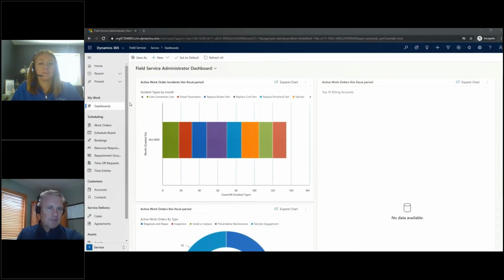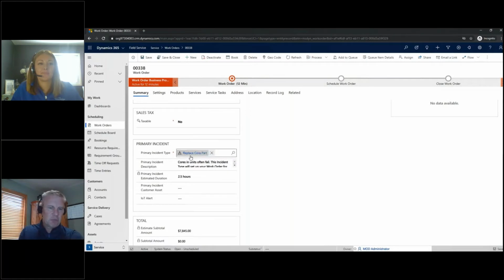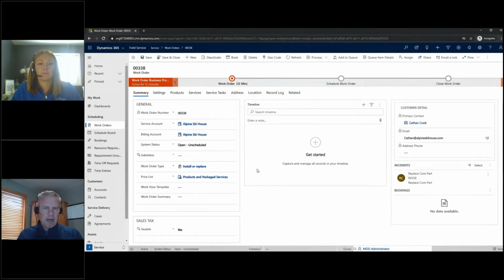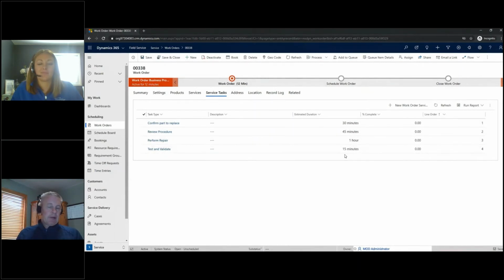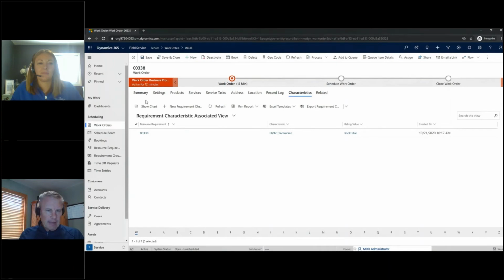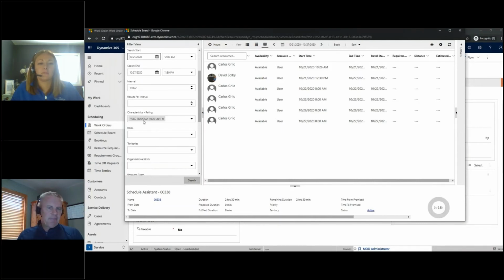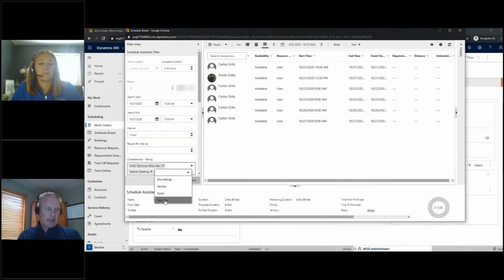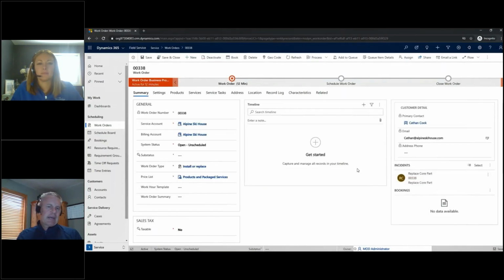Scheduling from a Work Order in Dynamics 365 Field Service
Incident types can be used on work orders or cases and are used as a template to auto-fill in data common to work orders such as part numbers, service tasks, skill sets required, and more. This video shows how to create a work order and apply a pre-built incident type. During this video you’ll learn how to:
- Apply more than one incident type to a work order
- Apply additional characteristics to a work order
- Schedule technicians for a work order